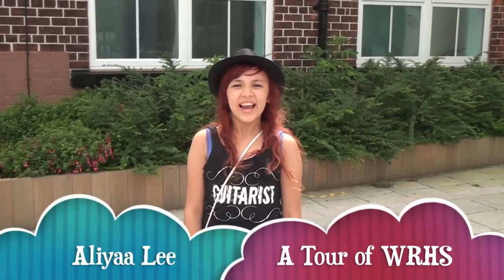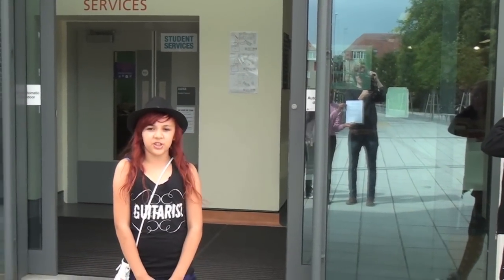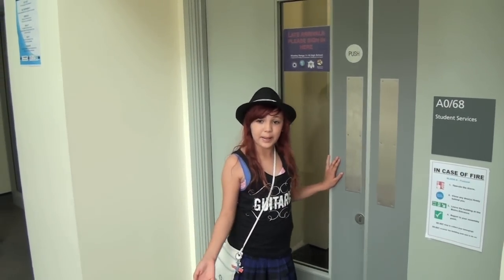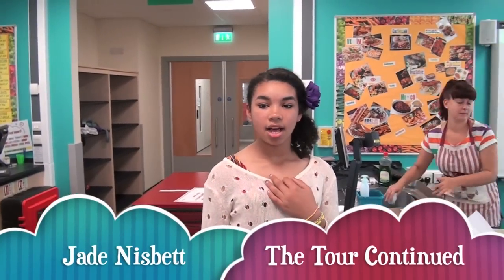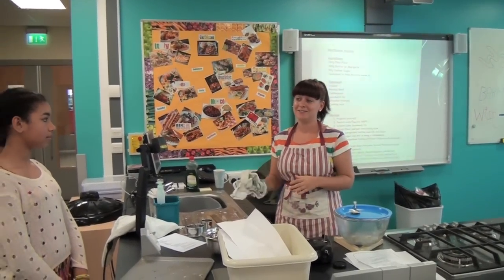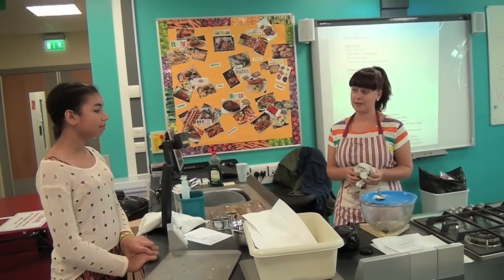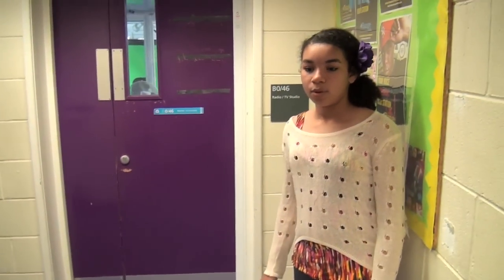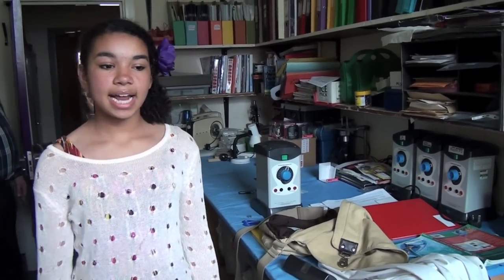Summer School 2012 - A tour of the School.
Created by the year 6 students that attended our Summer School, here is a short tour of the main areas of importance for new students at Whalley Range 11-18 High School. The students helped to plan, script, record and edit this video. Lets see what they came up with...